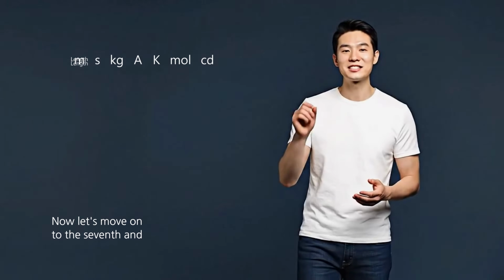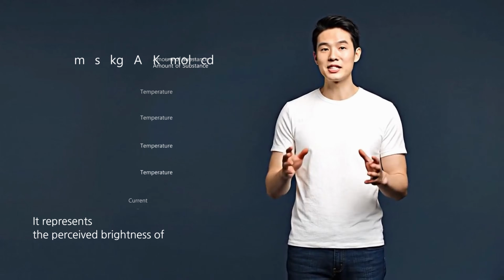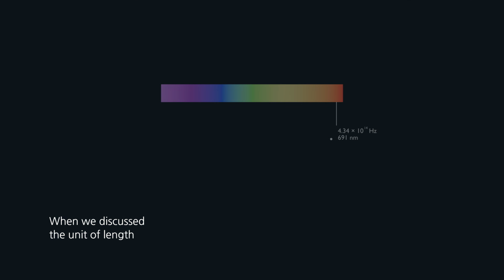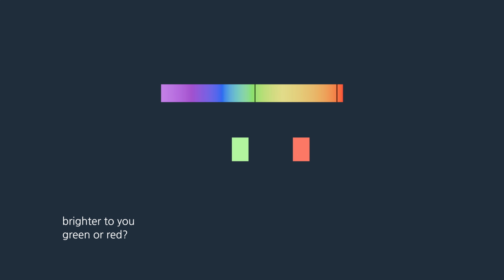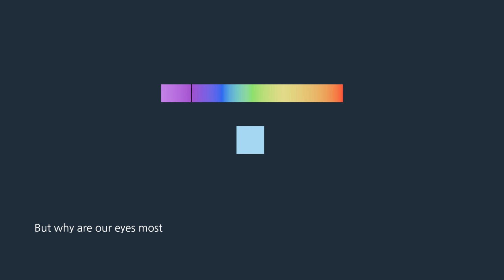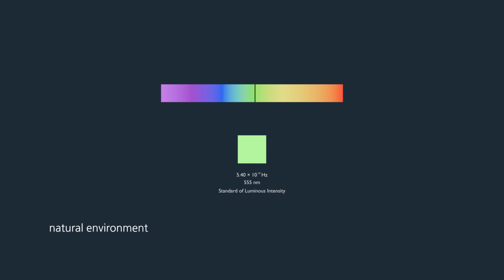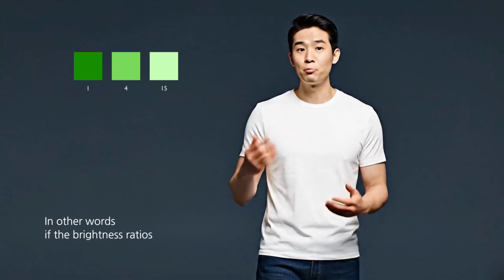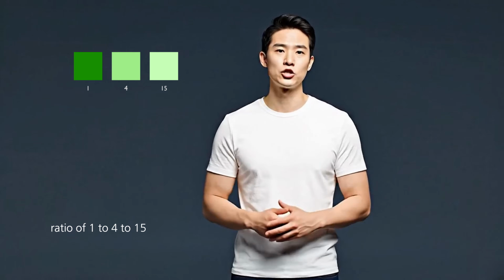Why is Green the Standard of Light? | Luminous Intensity | AP & IB Science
Description :

Welcome to the final chapter of our SI Base Quantities series in the JANUAR Masterclass. Today, we decode the seventh and final fundamental quantity : Luminous Intensity (Candela).

Why do some colors appear brighter to us than others, even with the same amount of energy? In this visual simulation, we move beyond simple definitions to explore the fascinating intersection of physics and human biology.

- In this lesson, we will uncover :

 o The visible light spectrum and why the human eye is most sensitive to green light (approx. 540 x 10^12 Hz / 555 nm) due to evolutionary adaptation.

 o How luminous intensity is strictly defined based on this green light as the universal reference.

 o The physical definition of 1 Candela (1/683 Watts of energy passing through a fixed spatial cone per second).

 o Why the luminous intensity of a light source remains constant regardless of the distance from the observer.

With this lesson, we conclude our journey through the seven fundamental constants of nature. Now that the foundation of the physical universe is fully set, our next lesson will officially begin the deep dive into Integrated Science.